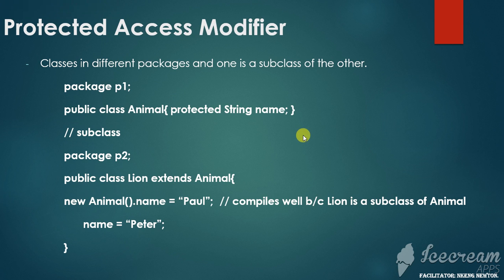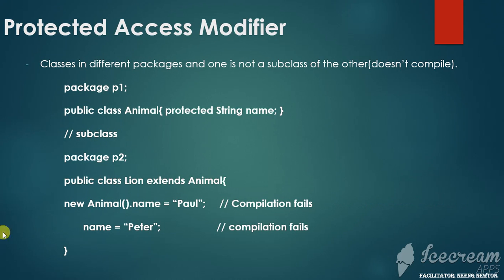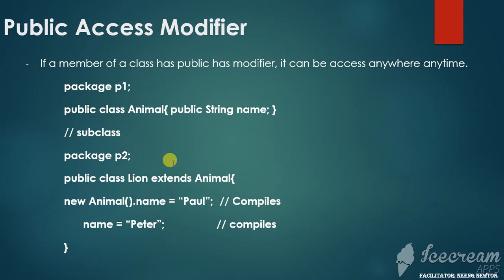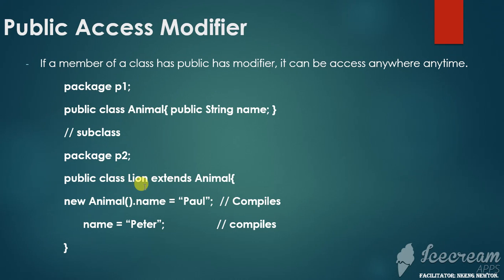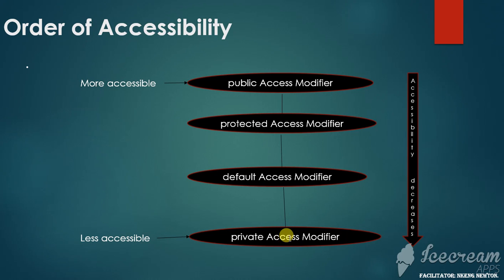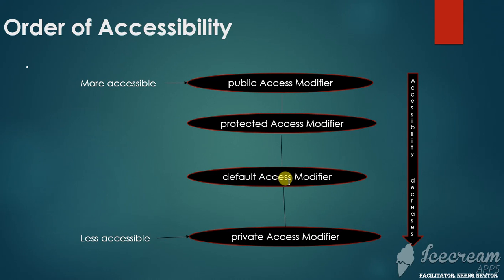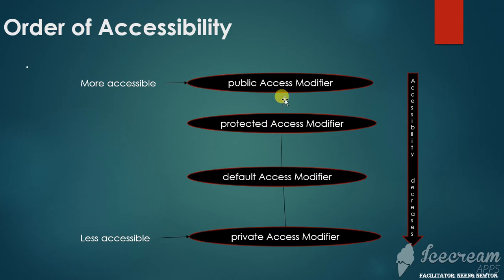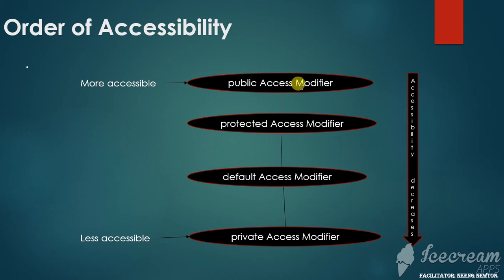Undersitanding Inheritance in java #5 Access Modifiers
Understand inheritance in java.